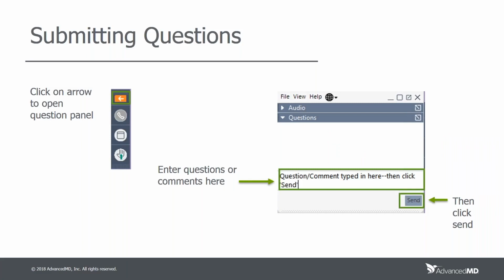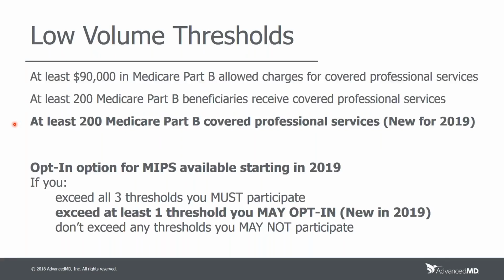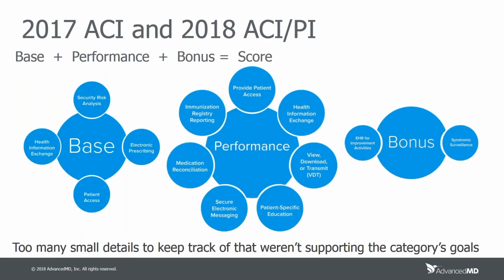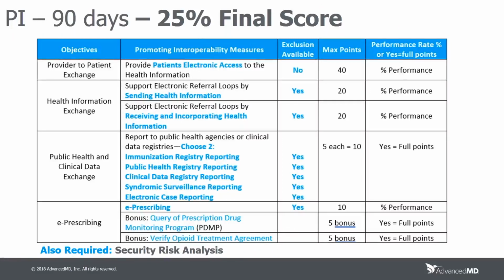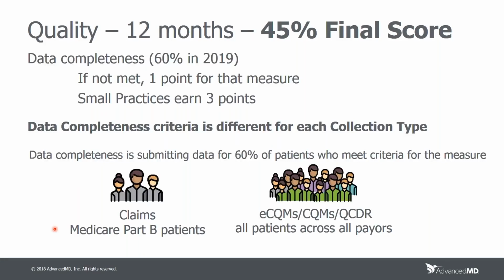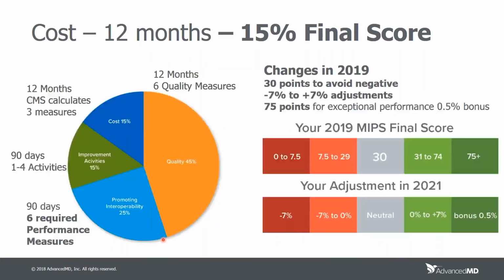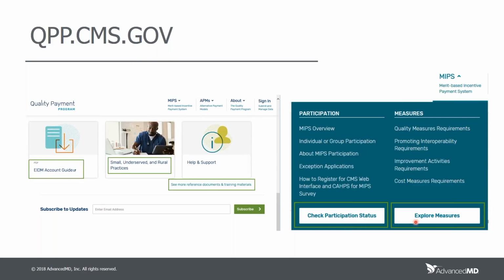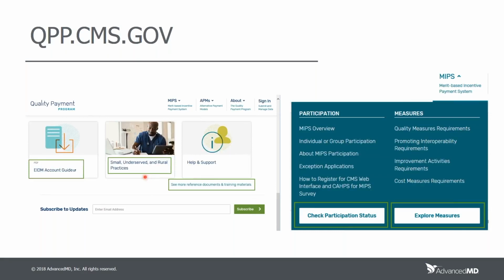MACRA MIPS 2019 Highlights: What you need to know!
Start off the new year in the right direction. In this previously recorded webinar, we highlight the changes and new directions for the MACRA MIPS Year 3.